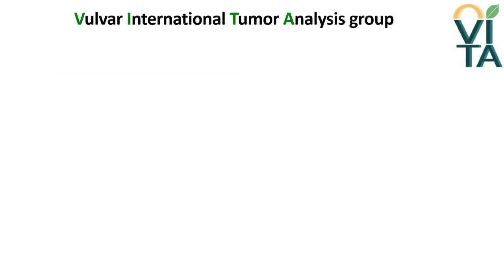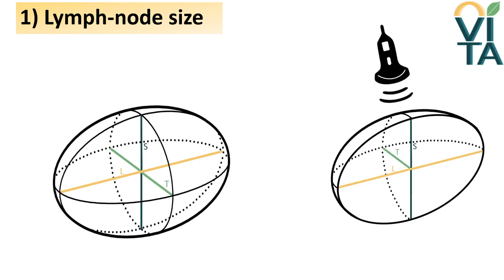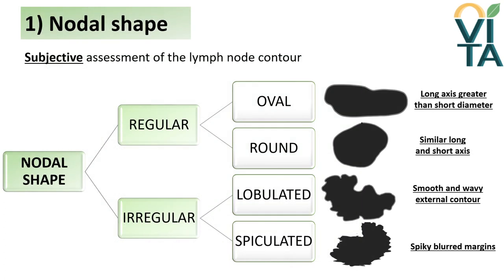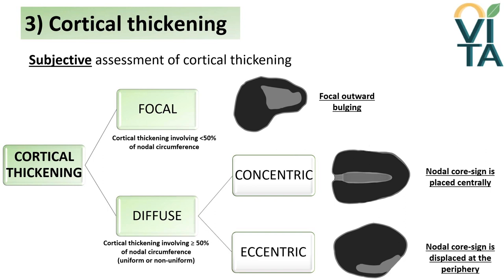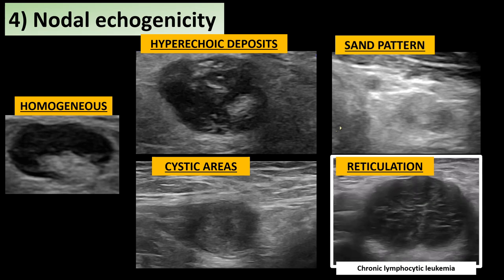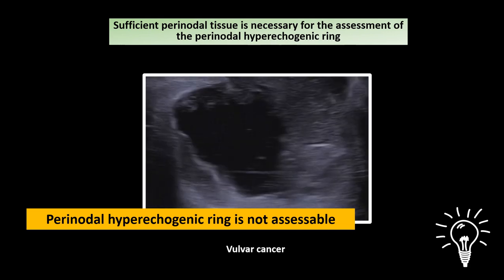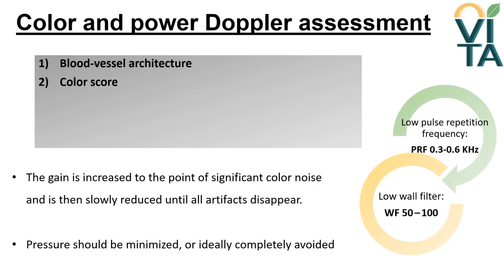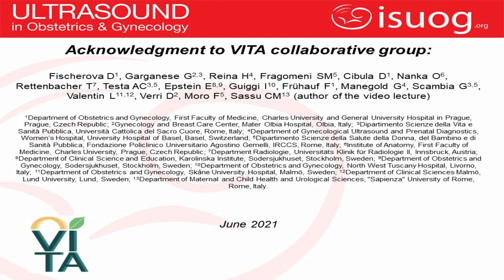New UOGJournal video on the terms & deﬁnitions to describe the sonographic features of lymph nodes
The June issue of UOGJournal includes a Consensus Opinion from the Vulvar International Tumor Analysis (VITA) group on the terms, deﬁnitions and measurements to describe the sonographic features of lymph nodes. Watch a video presentation summarizing the content of the article